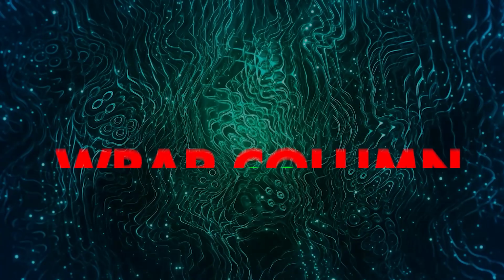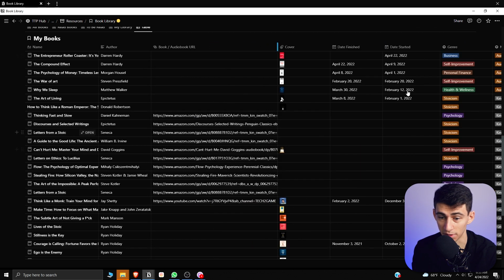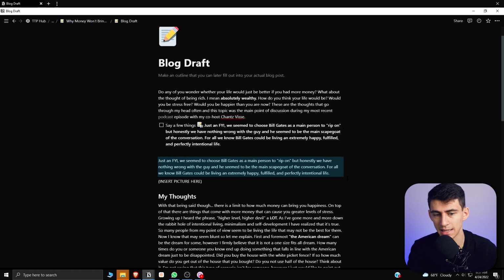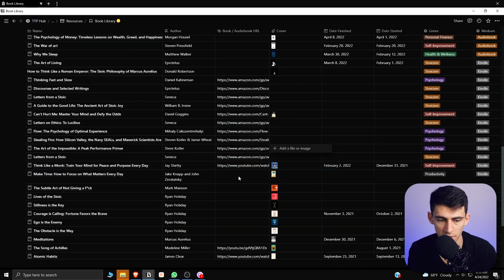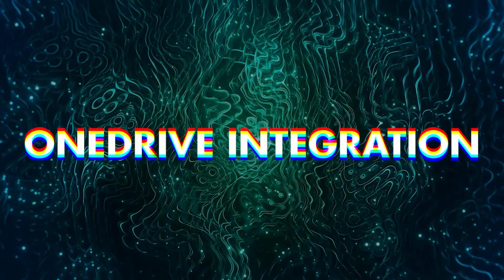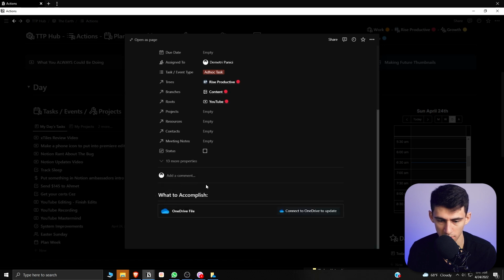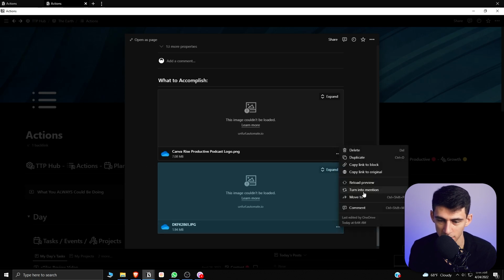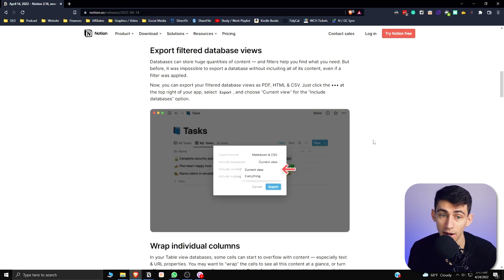5 Notion Tricks You Didn’t Know Existed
The latest Notion tricks, tips, and updates have not been covered by many of my fellow Notion YouTubers but I believe they are awesome and need to be talked about! Every Notion update in the past year (outside of the color update) has been really great! What Notion tips and tricks did you enjoy from my latest video?

⏰ TIMESTAMPS:
0:00 - Trick 1
0:46 - Trick 2
1:41 - Trick 3
2:20 - Trick 4